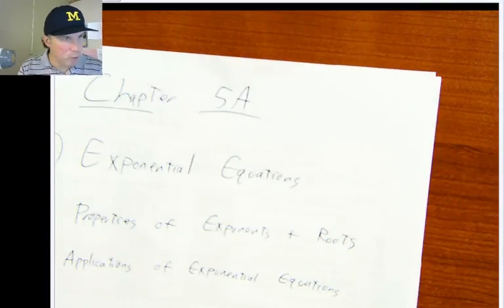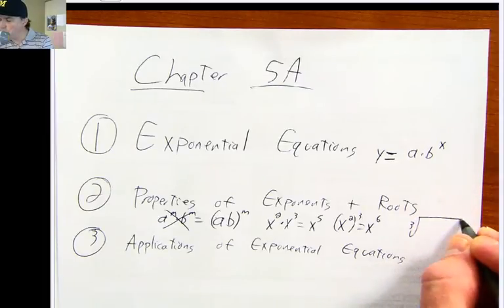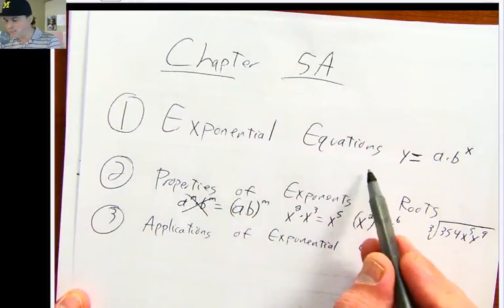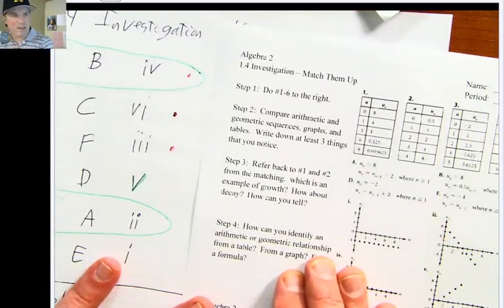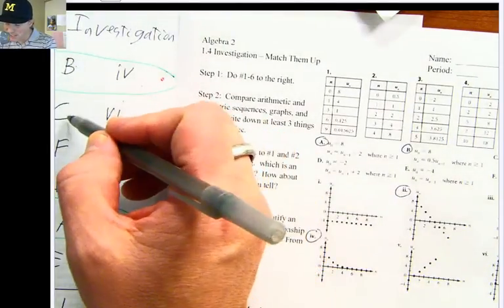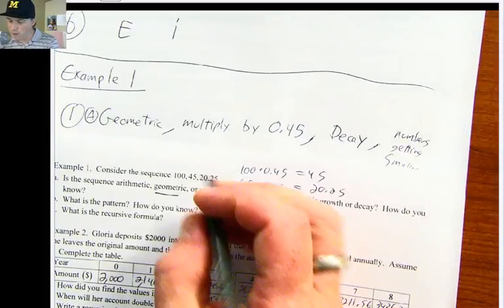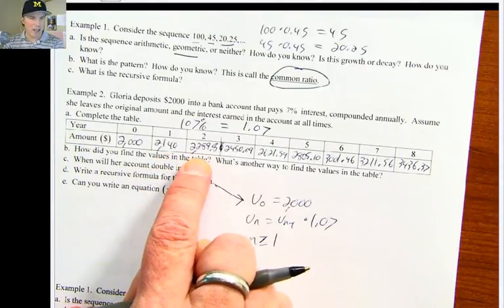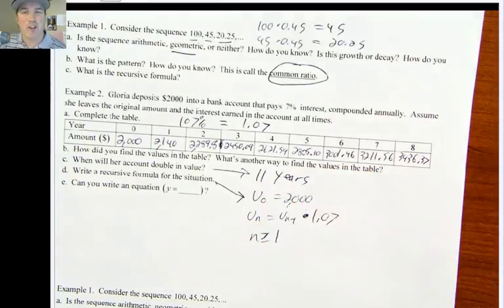Chapter 5A intro and investigation go over